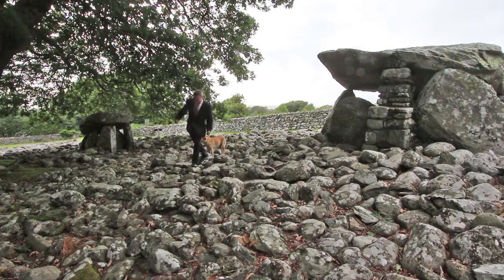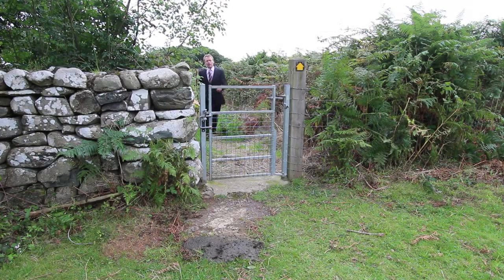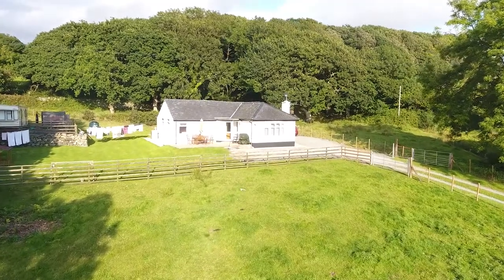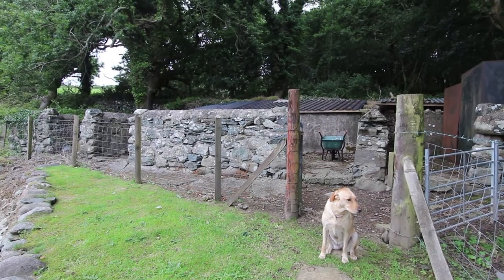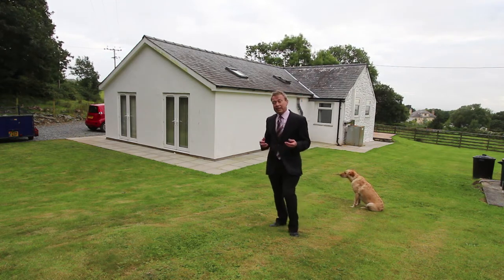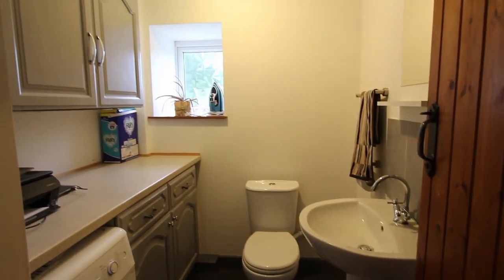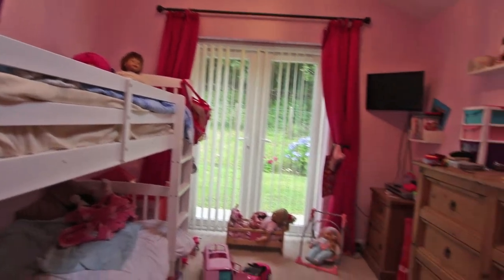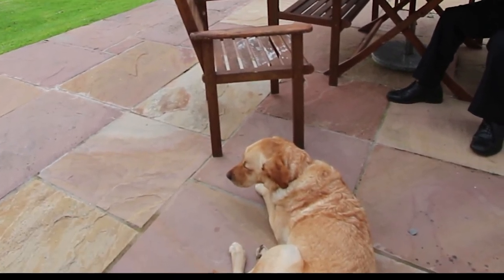Burial Chamber near Perth y Deri Dyffryn Ardudwy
Perth y Deri Dyffryn Ardudwy has now been sold during 2017. Similar property required.

If you would to sell your home with a video telephone me at Sanderson Estate Agents on 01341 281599.